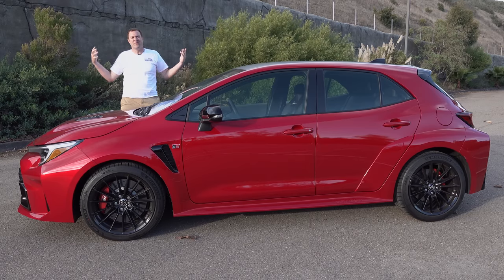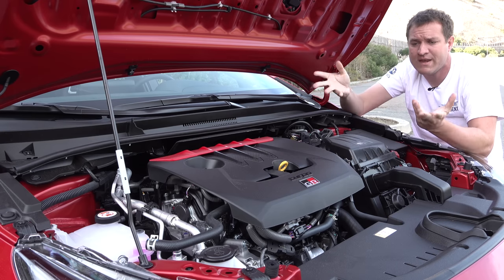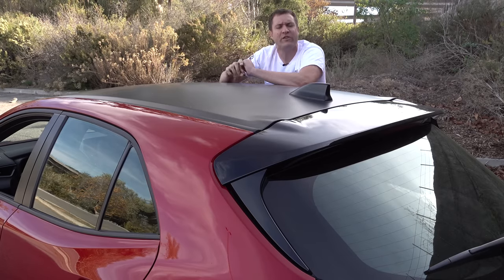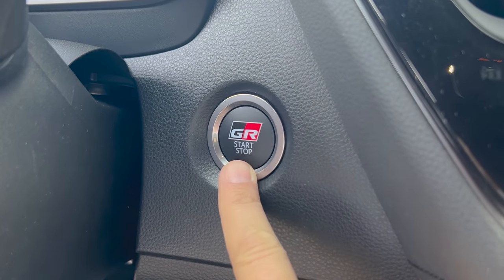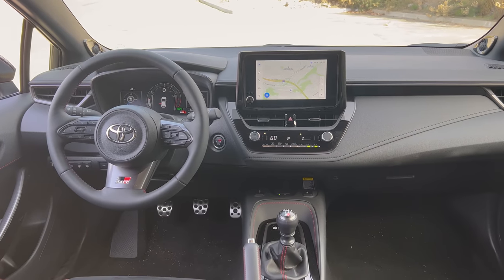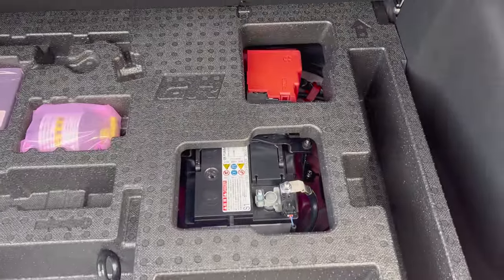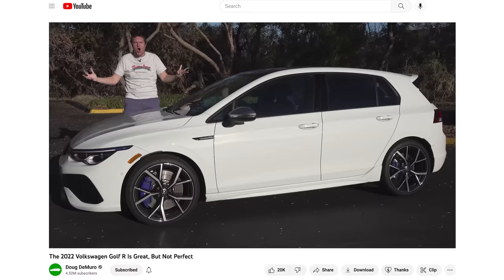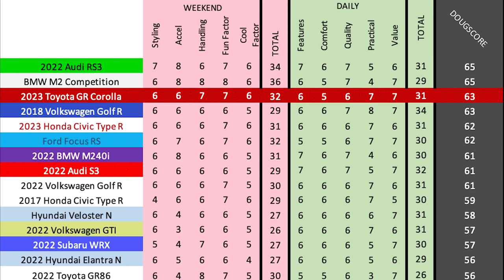The 2023 Toyota GR Corolla Is Even Better Than I Expected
2023 Toyota GR Corolla review! The 2023 Toyota GR Corolla is a special high-performance hatchback -- and today I'm reviewing it. I'll show you all the quirks and features of the GR Corolla, and I'll show you everything about the new GR Corolla. I'm also going to drive the new 2023 GR Corolla and show you what it's like behind the wheel of this great hot hatchback.

WEBSITE & MERCH!